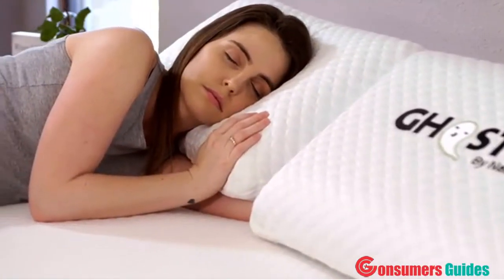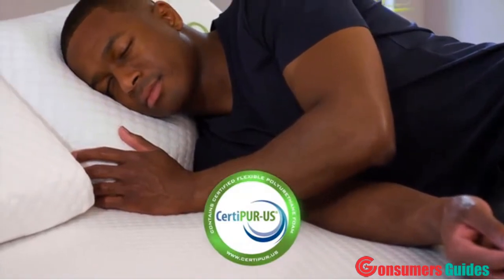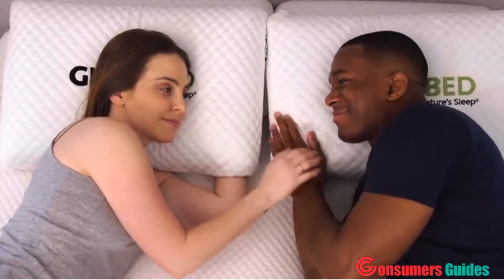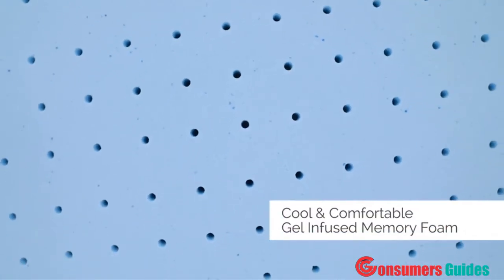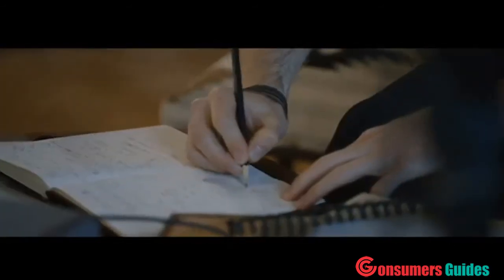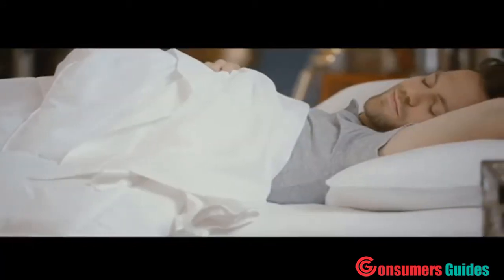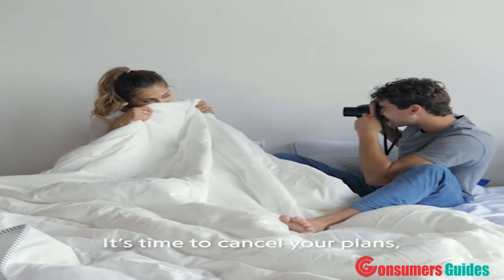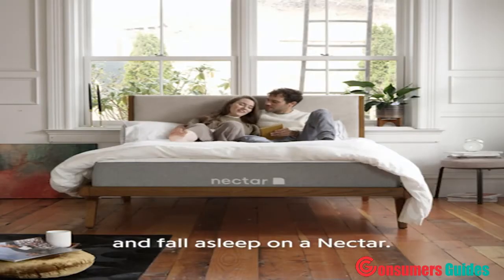Best Mattress in 2020 - Top 5 Mattress Reviews - Best Mattress On Amazon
Links to the best Mattress we listed in today's Mattress review video:

1. GhostBed Queen Gel Memory Foam Mattress & 2 GhostPillows

2. LUCID 12 Inch Gel Memory Foam Mattress -

3. Sleep Innovations Shiloh 12-inch Memory Foam Mattress

4. Nectar Queen Mattress + 2 Pillows

5. Snuggle-Pedic Mattress That Breathes

1. GhostBed Queen Gel Memory Foam Mattress & 2 GhostPillows

ENGINEERED BY INDUSTRY EXPERTS

BIGGER, BETTER, MORE AFFORDABLE

SUPERIOR COOLING GEL

REAL-TIME PHASE CHANGING COOLING

100 NIGHT SLEEP TRIAL

2. LUCID 12 Inch Gel Memory Foam Mattress - Triple-Layer - Ventilated Gel Foam - CertiPUR-US Certified - 10-Year U.S. Warranty - Queen

Ventilated for Breathability

Soft, Breathable Cover

Direct from Manufacturer

Beds for the Whole Family

Premium Materials

3. Sleep Innovations Shiloh 12-inch Memory Foam Mattress, Bed in a Box, Quilted Cover, Made in The USA, 10-Year Warranty - Queen Size

Drift into a sounder, deeper sleep

COMFORT & SUPPORT

MEMORY FOAM

DELUXE QUILTED COVER

MEDIUM FEEL MATTRESS

4. Nectar Queen Mattress + 2 Pillows Included - Gel Memory Foam - CertiPUR-US Certified - 180 Night Home Trial - Forever Warranty

FASTEST GROWING BRAND IN THE U.S.

TWO FREE PREMIUM PILLOWS INCLUDED

INDUSTRY LEADING 180 NIGHT TRIAL

NECTAR FOREVER WARRANTY

IDEAL SUPPORT FOR ANY POSITION

5. Snuggle-Pedic Mattress That Breathes - Patented Airflow Transfer System, Kool-Flow Ultra-Luxury Bamboo Cover

The PATENTED AIRFLOW TRANSFER SYSTEM

EASIER TO MOVE AROUND ON

PRESSURE RELIEVING SURFACE

Hypoallergenic & Dust Mite Resistant

ZIPPER REMOVABLE COVER SYSTEM

Today, we reviewed the 5 best Mattress that you can buy this year. I made this list after testing many different Mattress and i ranked these based on their price, quality, durability and more.